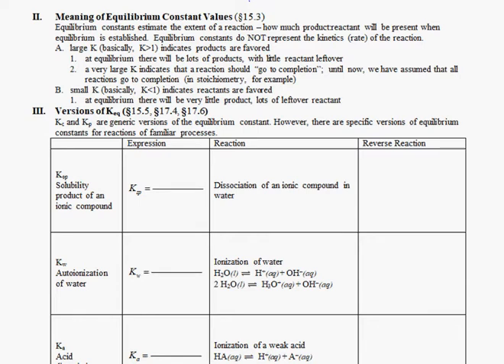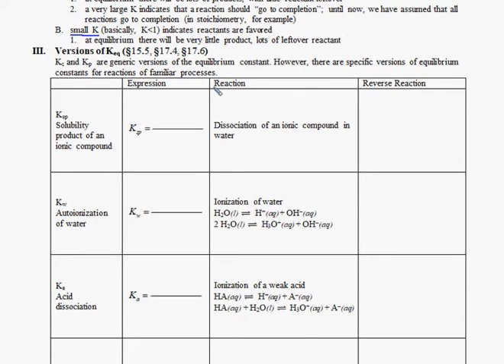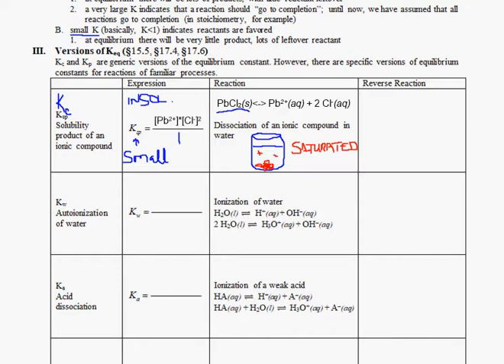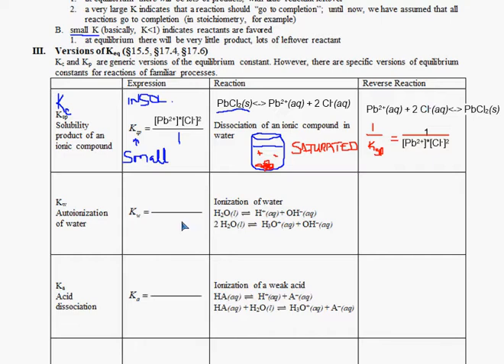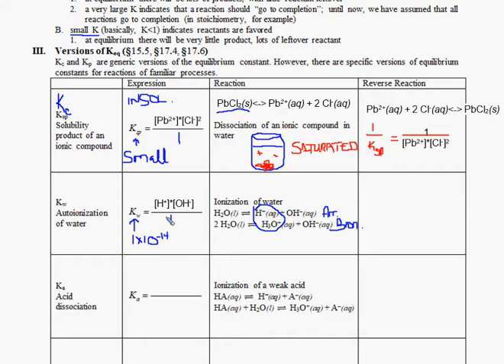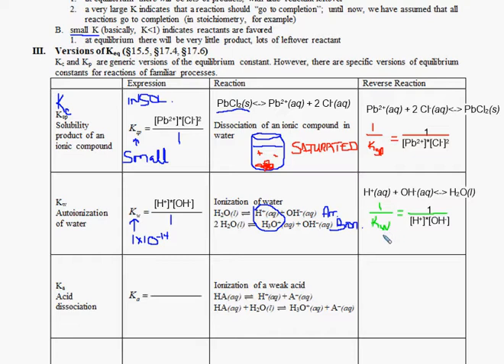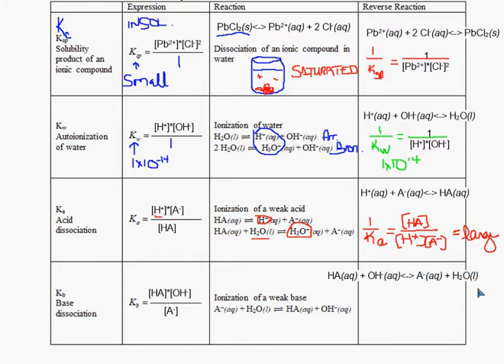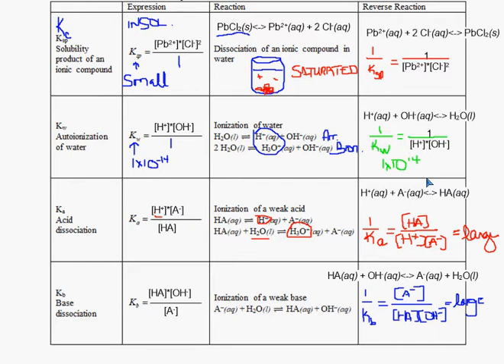11 Lecture Notes II III 18 2